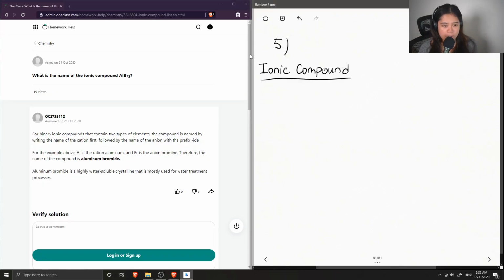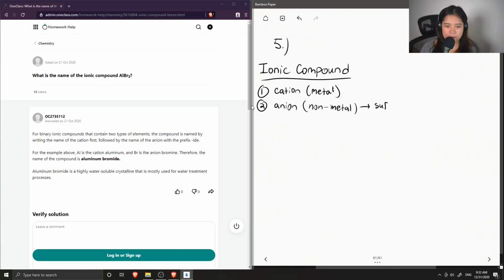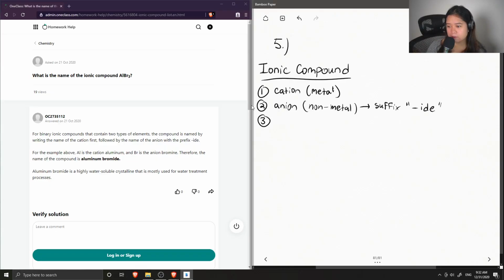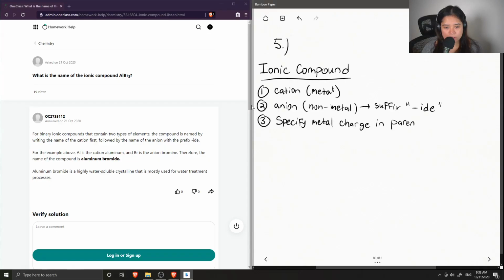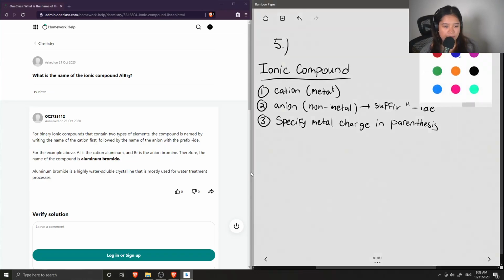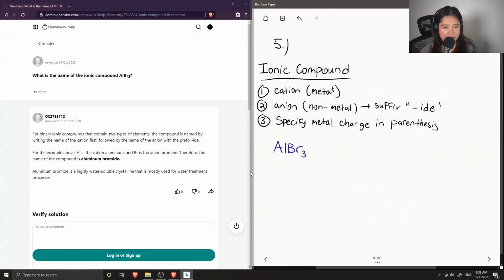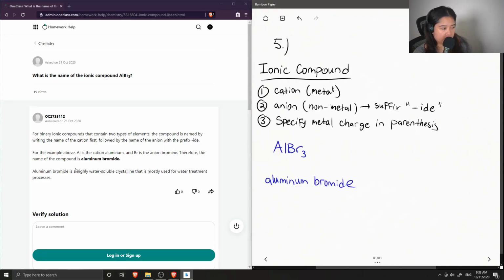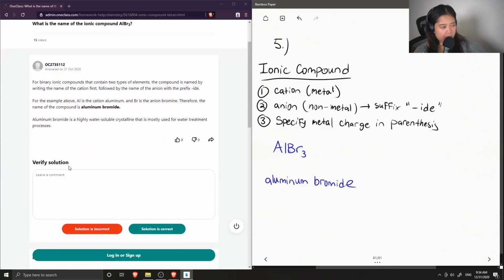What is the name of the ionic compound AlBr3?